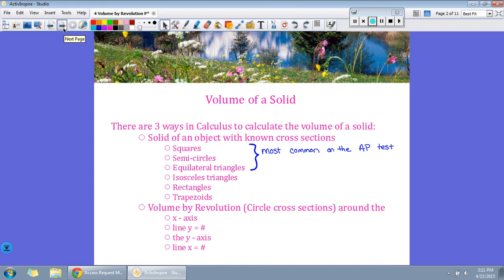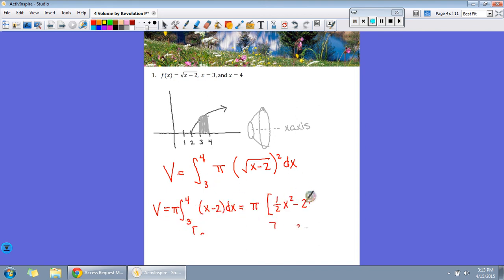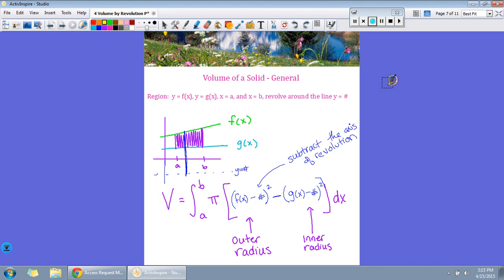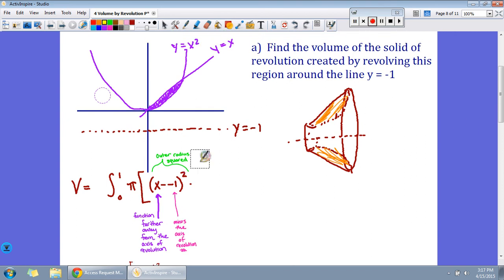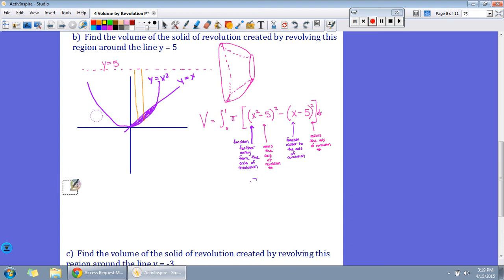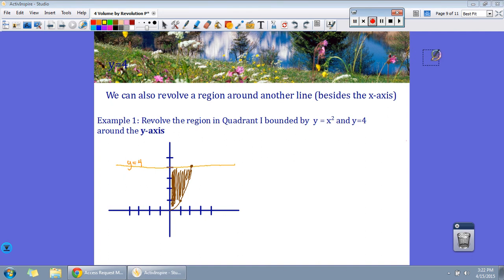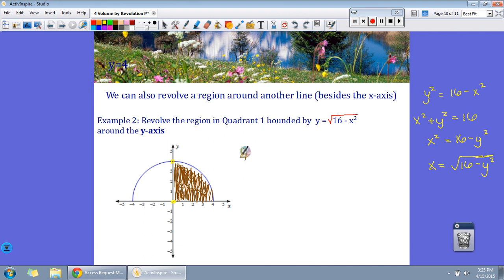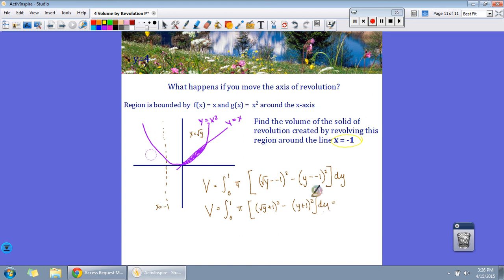04.15.2015 Volume by Revolution